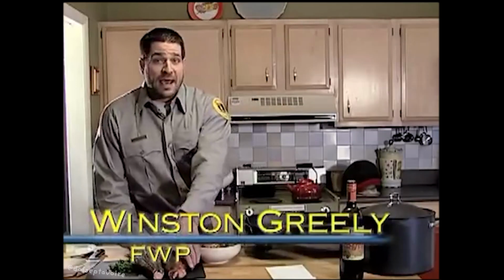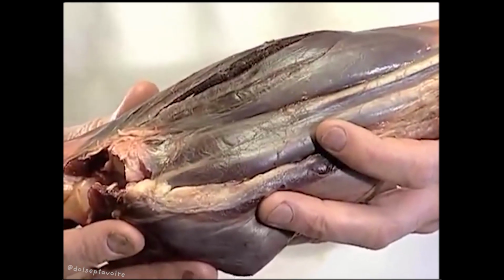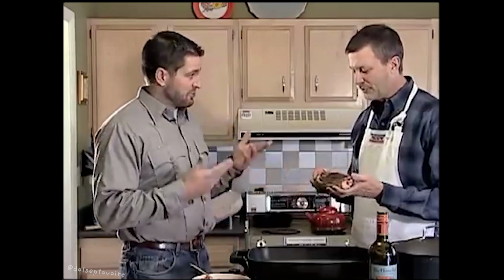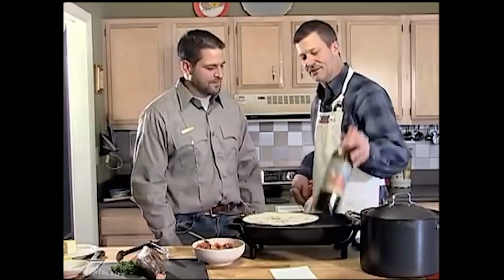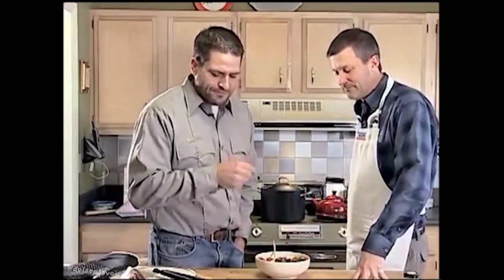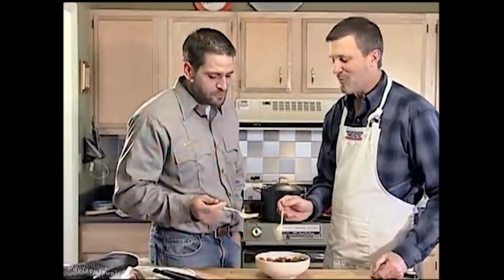Gamey Meat Braise